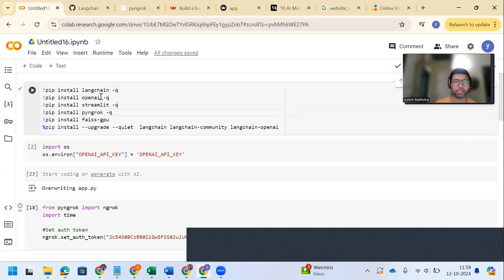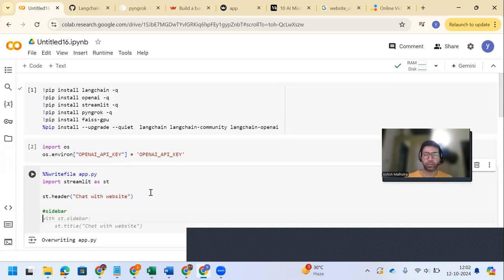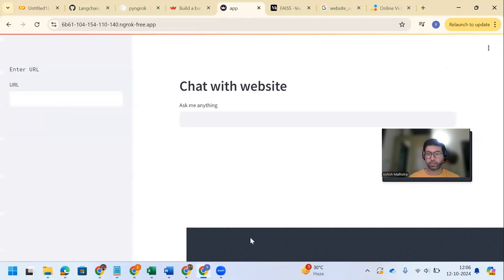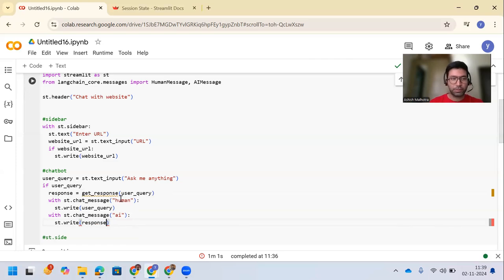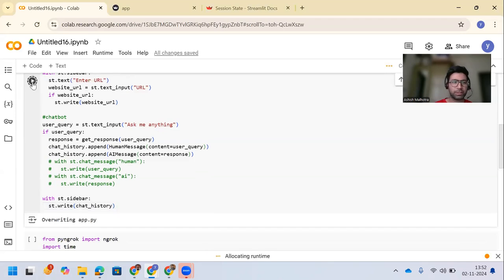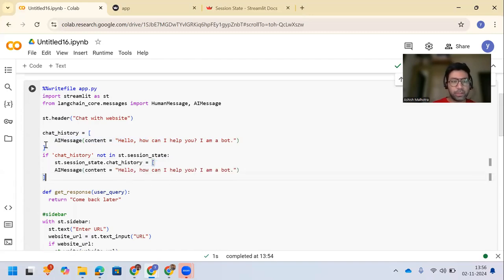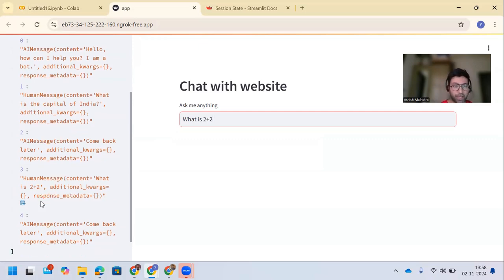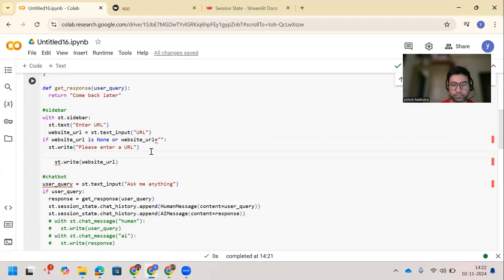Building a RAG Chatbot with Streamlit - Part I | Step-by-Step Tutorial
Welcome to Part I of our tutorial series on building a RAG (Retrieval-Augmented Generation) Chatbot using Streamlit! In this video, we'll take you through the fundamentals of setting up a powerful RAG chatbot, capable of understanding and responding to contextually relevant queries with accuracy. Whether you're an AI enthusiast or a developer looking to implement custom chatbots, this series will give you the skills you need!

🔍 What You’ll Learn in Part I:

Introduction to RAG Chatbots - Understand the basics of Retrieval-Augmented Generation and why it’s ideal for context-aware chatbots.
Setting Up Streamlit - Quick setup for deploying and visualizing our chatbot app.
Integrating LangChain & OpenAI - Use these powerful tools to create contextually aware responses.
Loading Custom Data - Learn how to set up your chatbot to retrieve relevant information from PDFs, web data, or other document